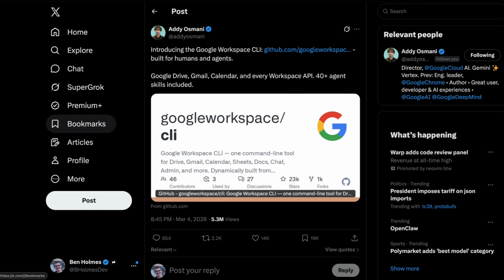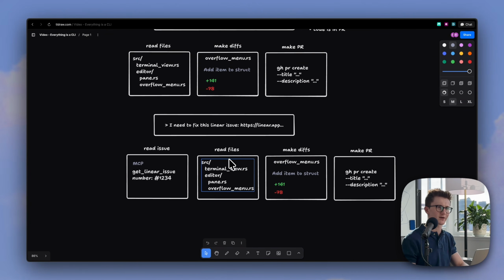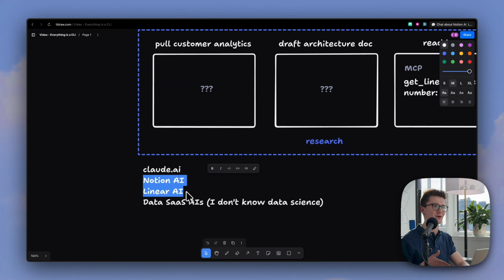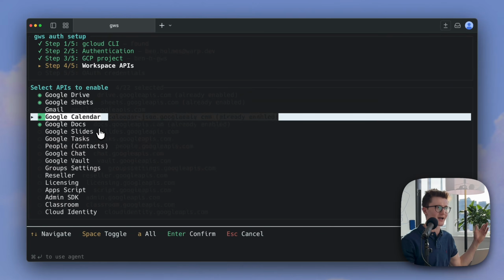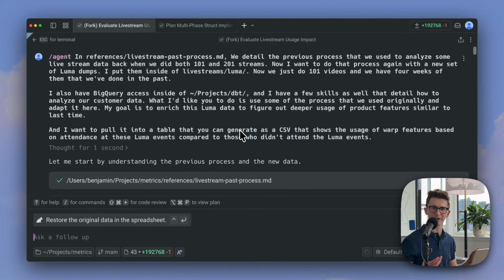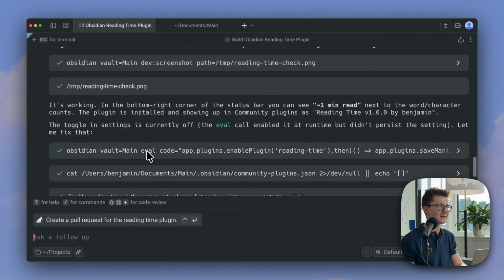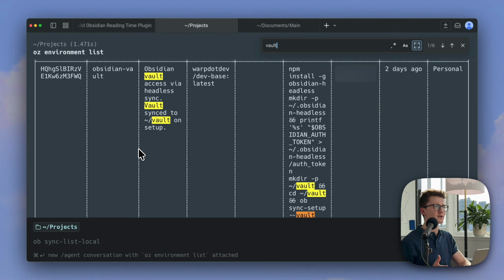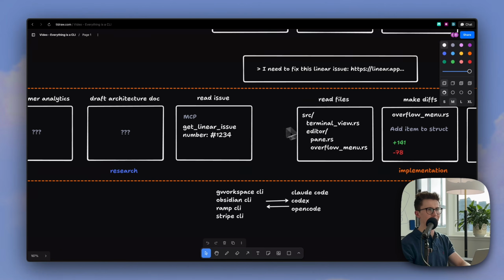Everything is a CLI now (and it's awesome)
Oh, and try Warp on warp.dev!